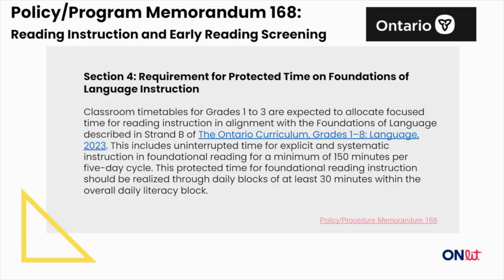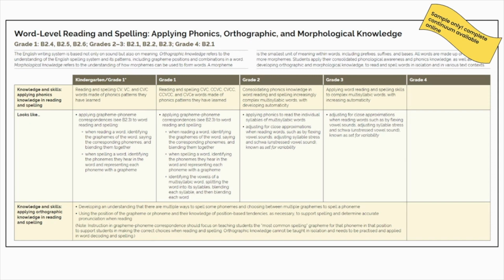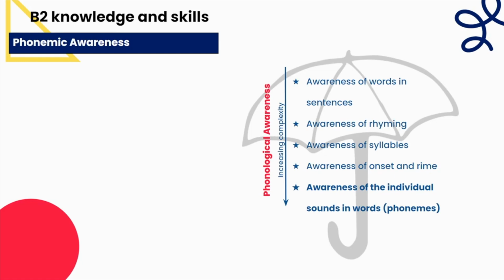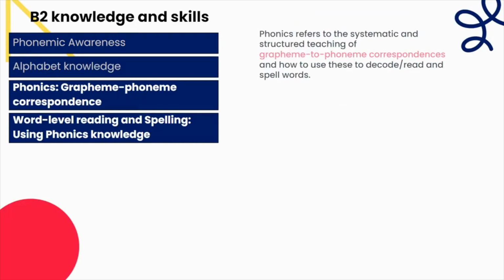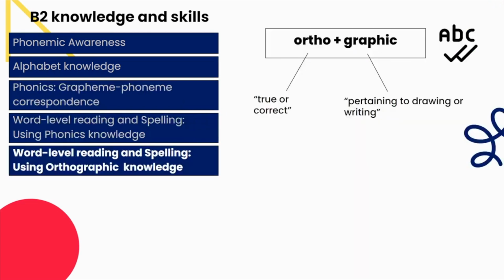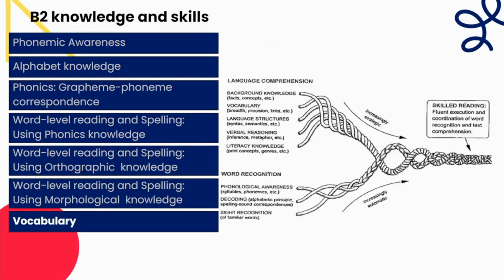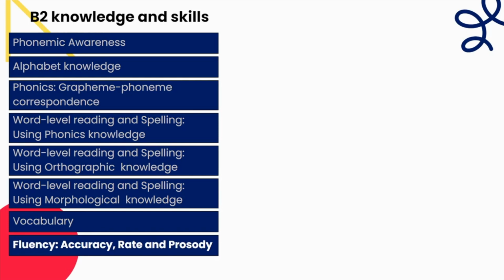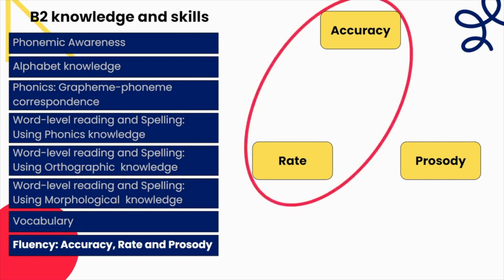Language 2023 Lesson 5